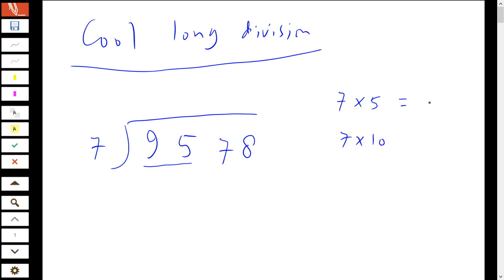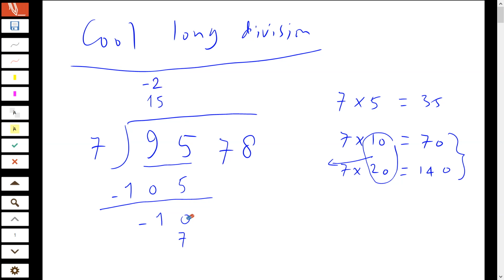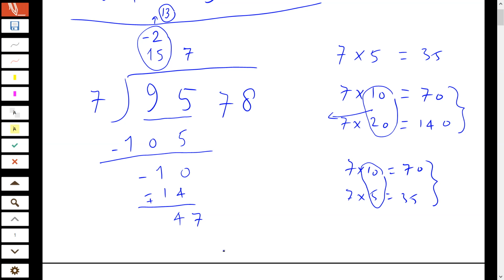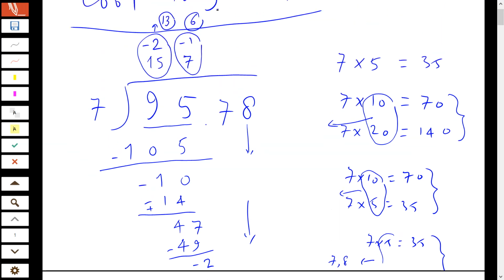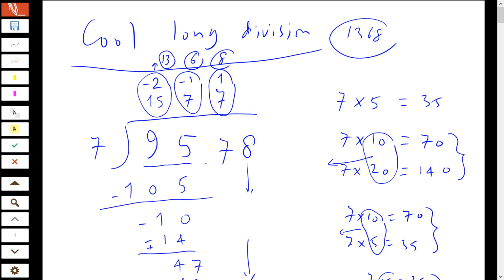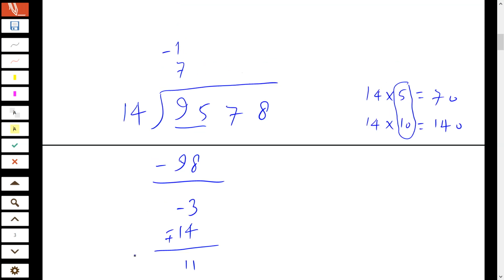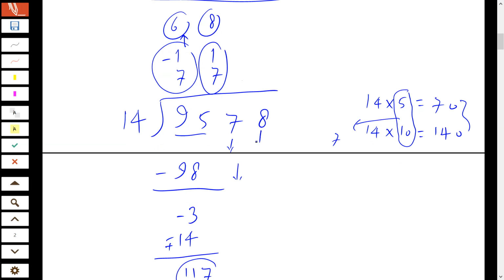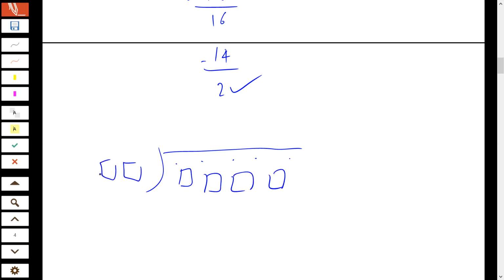Organized Long Division Strategy